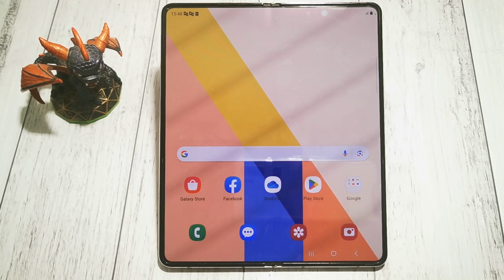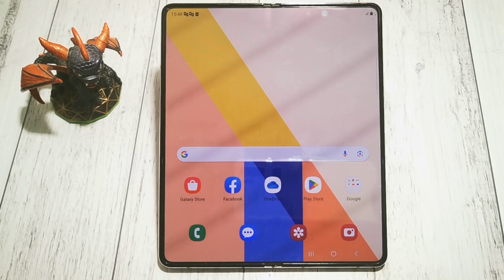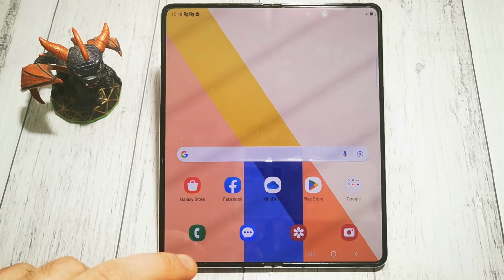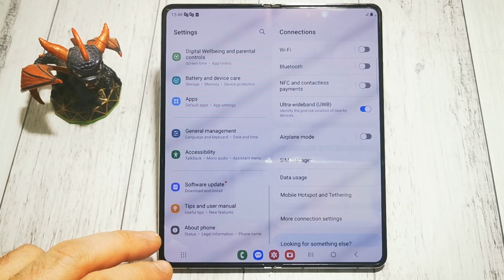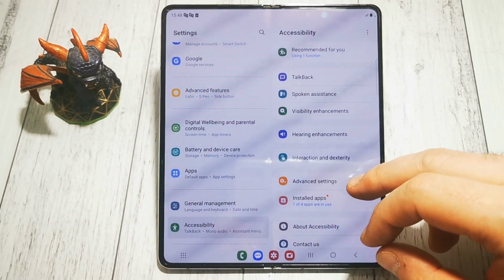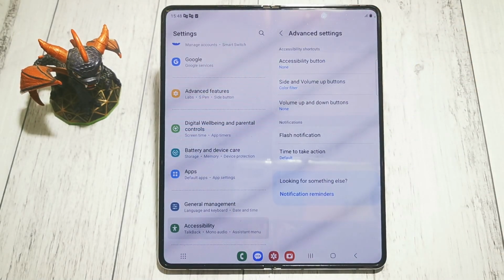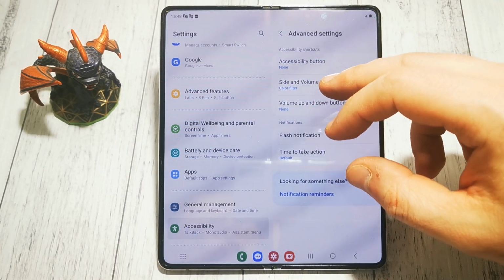SAMSUNG GALAXY Z FOLD5: How to settup button press shortcut to amplify ambient sounds | Quick Guide